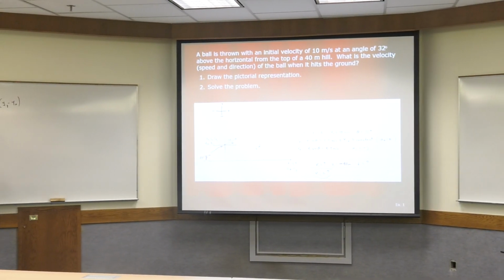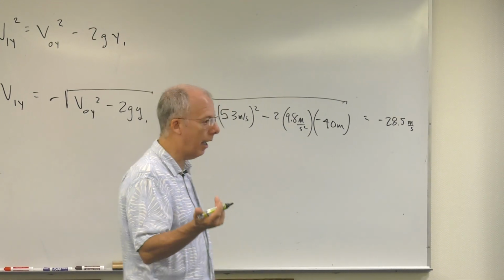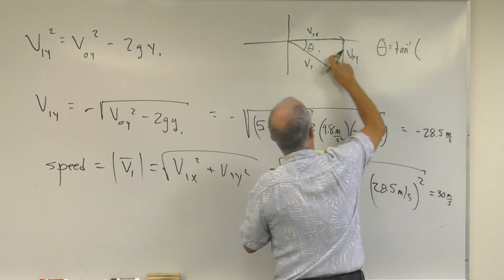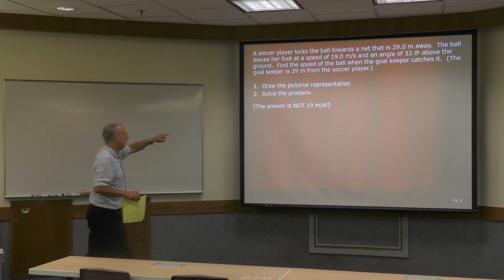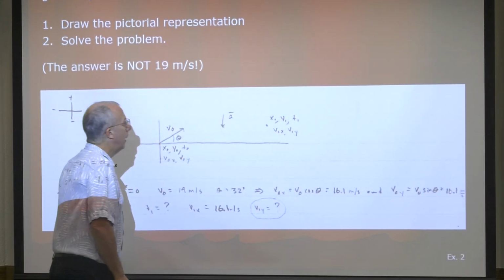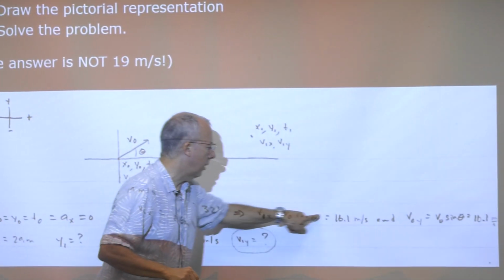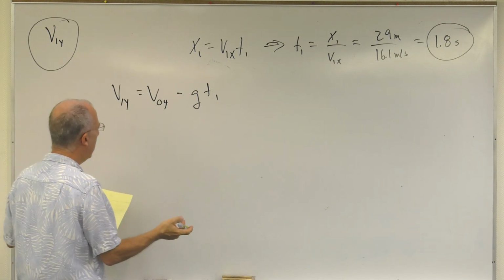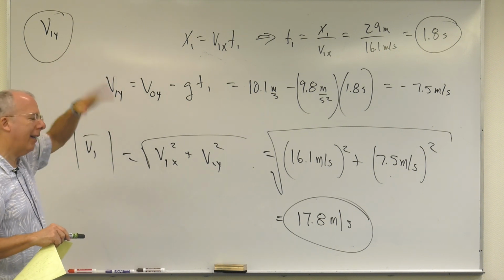P105 Ch. 3-8